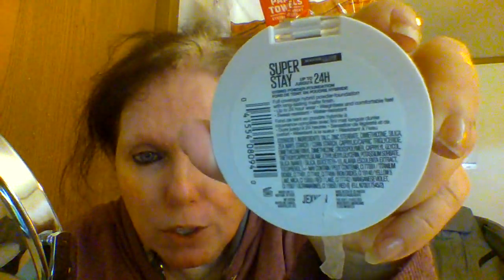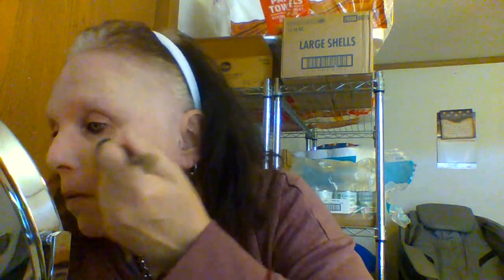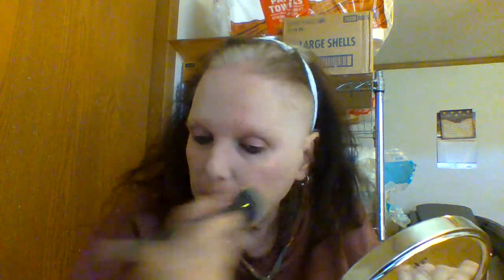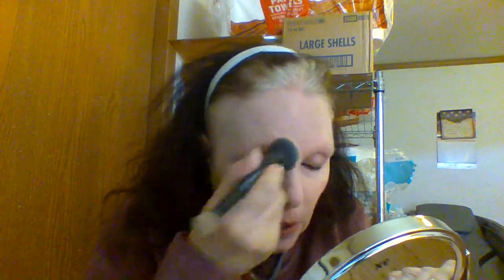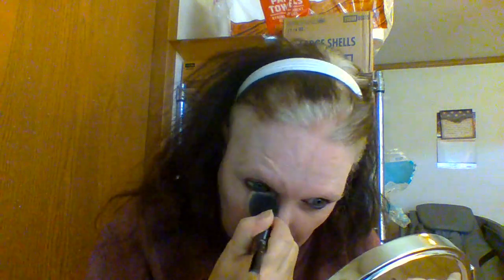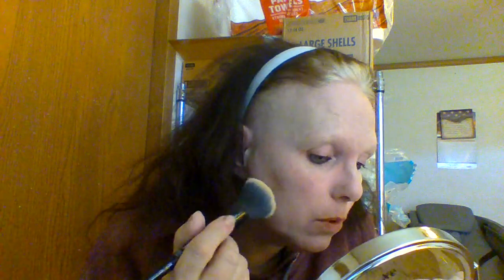Maybelline Super Stay Up To 24 Hr Hybrid Powder-Foundation In 112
Get your soft-matte look with Maybelline New York’s Super Stay up to 24HR Hybrid Powder-Foundation. This medium-to-full coverage superhero hybrid delivers up to 24 hours of super staying power. Fueled by Super resistant hybrid technology, its formula unites the best of both worlds: the performance of a liquid with the comfort of a powder. Super lightweight, super comfortable feel. Longwear that is sweat-resistant, water-resistant, and transfer-resistant. Resists caking and patchiness. Just swipe it on and you’re ready to take on the city!